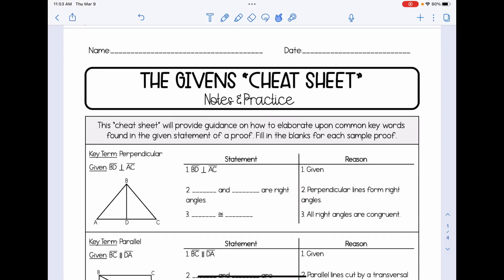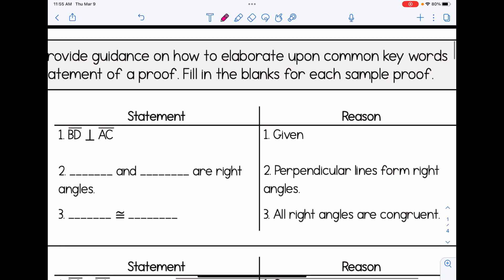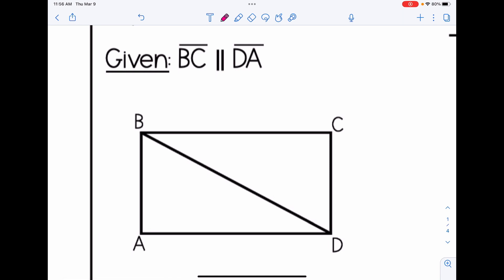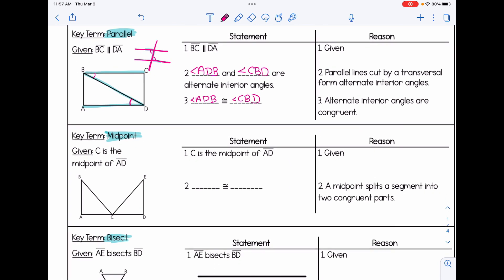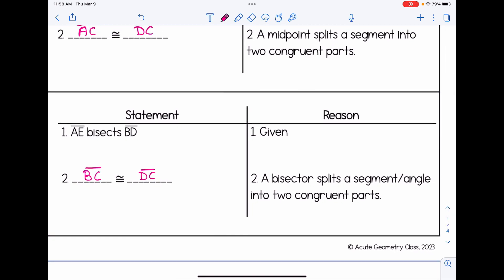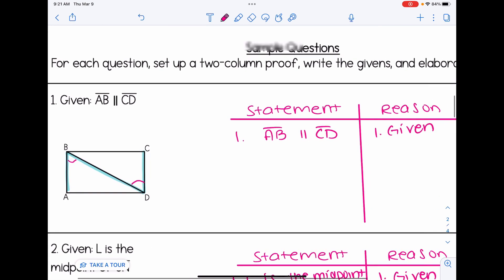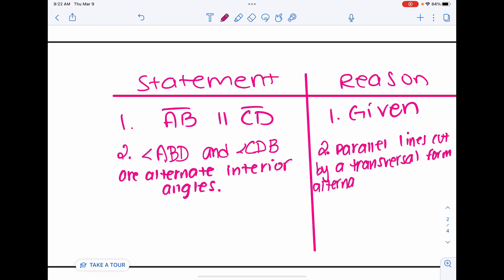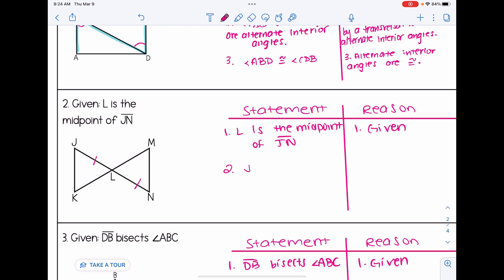The Givens "Cheat Sheet" | High School Geometry Lesson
This video will teach students how to elaborate upon key words in the givens for congruent triangle proofs: parallel, perpendicular, midpoint, and bisect.

Grab the notes that go with the video (along with additional practice) by clicking